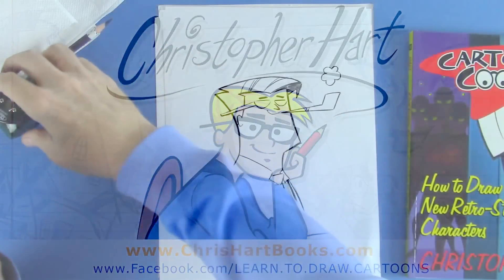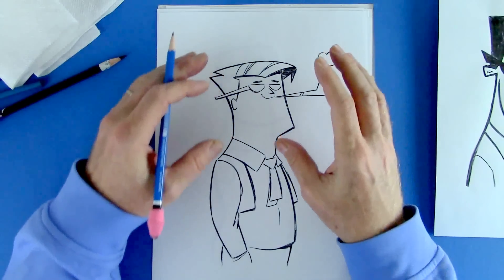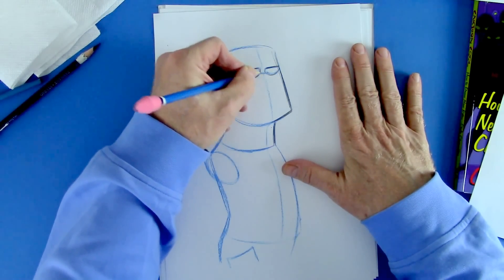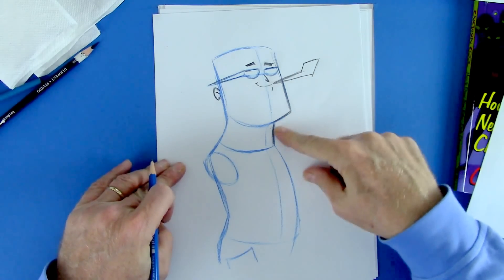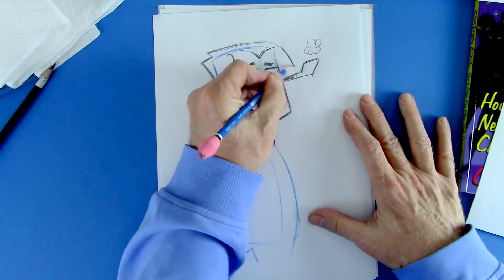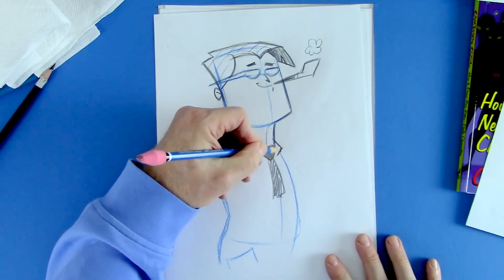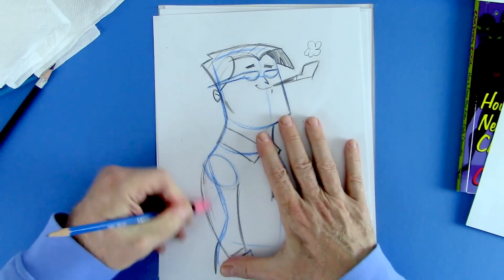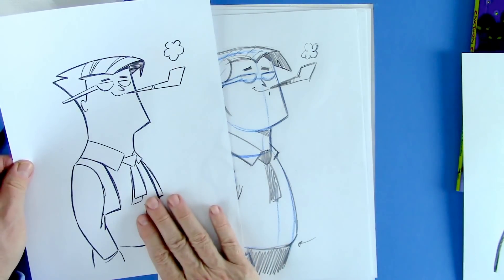How to Draw a Retro Cartoon Dad - For Beginners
Free How to Draw a Retro Cartoon Dad (Step by Step): Christopher Hart Shows How to Draw for Free. Watch Christopher Hart as he narrates a free lesson on how to draw a retro cartoon dad character. Chris will teach you how to draw a retro dad using pencil. Each of Christopher Hart's free video lessons provide great ideas using easy step by step tutorials so that you can learn to draw. Have fun as you sketch along with Chris. Learn from Chris's great drawing tips.
After showing several examples of hilarious retro-dad cartoons, best-selling author, Christopher Hart, shows you a sure fire method for drawing your own version. Follow along as he draws, and join the fun!